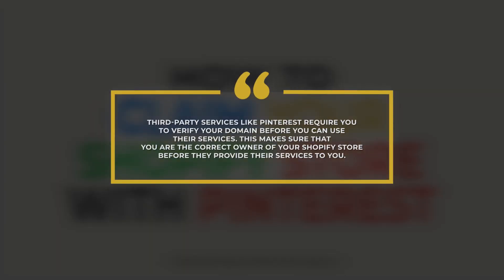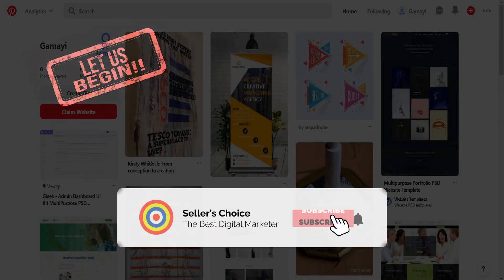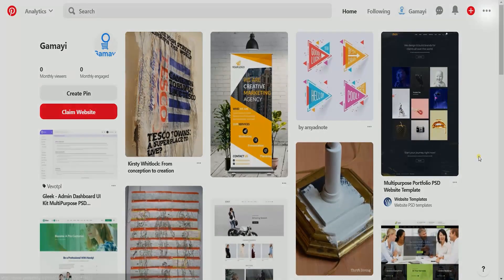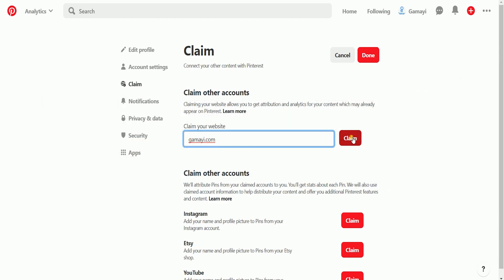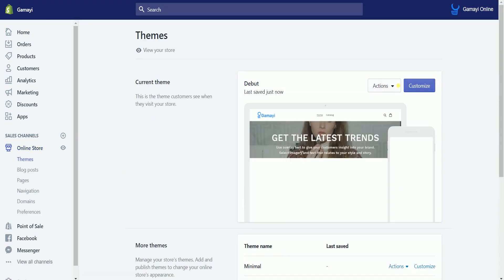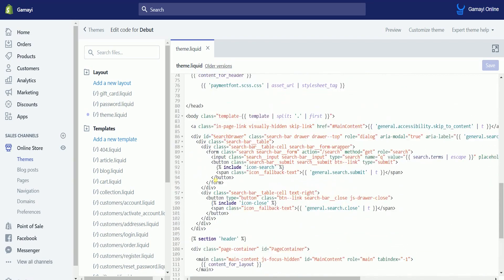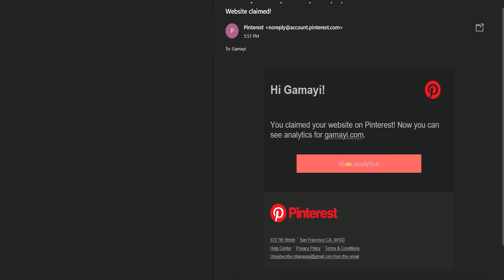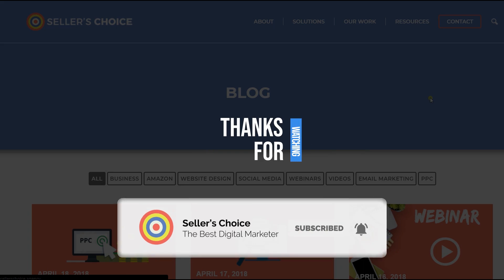How to Claim your Shopify Store with Pinterest - E-commerce Tutorials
Today, we're showing you How to Claim your Shopify Store with Pinterest. Third-party services like Pinterest require you to verify your domain before you can use their services. This makes sure that you are the correct owner of your Shopify store before they provide their services to you.